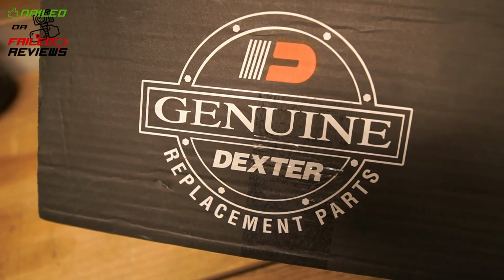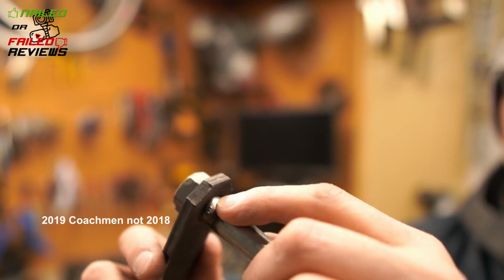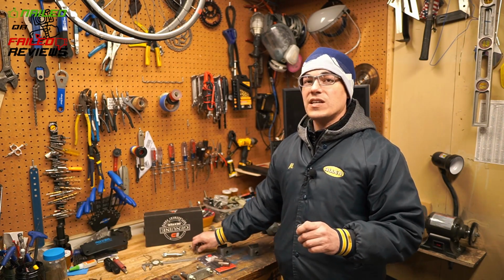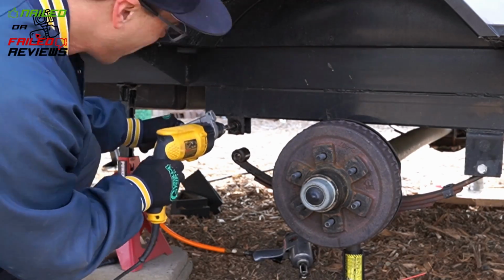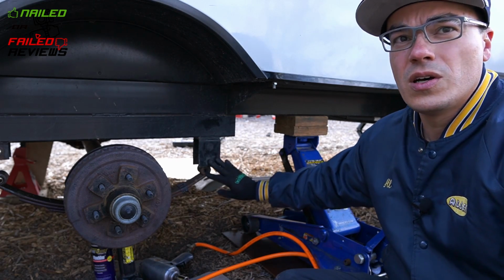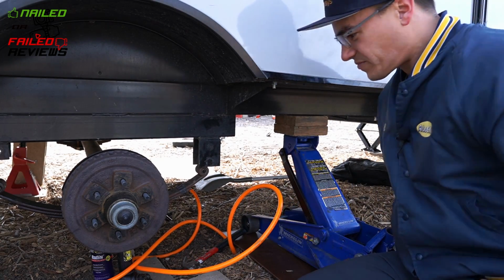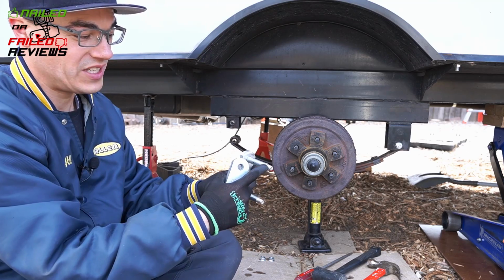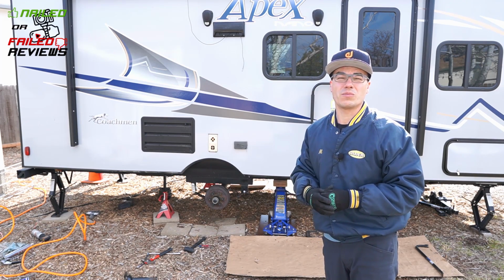Trailer Axle Shackle Upgrade Install with Upper Hanger Fix - Dexter Axle Heavy Duty Shackle Review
Today I'll be showing you how to install a Dexter Axle Heavy Duty Suspension Kit to upgrade your 1/4" shackles to 1/2" shackles with wet bolts and address a frame hanger problem most people probably have but don't know about.

Dexter Axle K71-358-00 Heavy Duty Suspension Kit

Dexter Heavy Duty Shackle Kit Overview and Frame Hanger Problem
00:01 - 14:29

Tearing Down Drivers Side Shackles For Inspection
14:30 - 16:12

Video Showing Worn Shackle Bolt and Worn Upper Frame Hanger
16:13 - 18:03

Video Showing How I Perform DIY Fix on Frame Hanger
18:04 - 19:59

How To Install Front Wet Bolt and Brass Bushing
20:00 - 36:16

How To Install Rear Shackles and Greasing Zerks
36:17 - 39:40

After Shackle Install Video Of No Squeaking Coming From Trailer
39:41 - 43:30